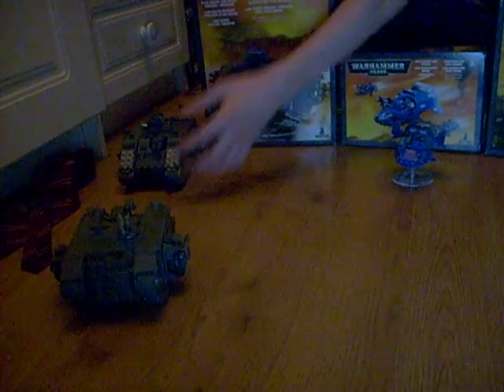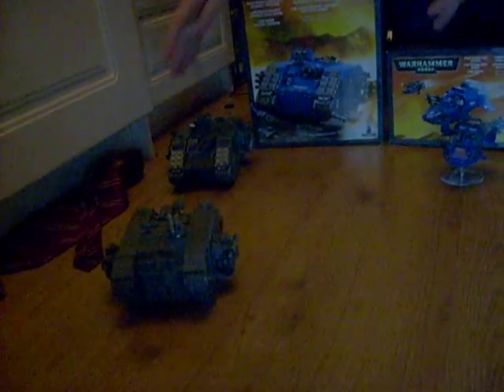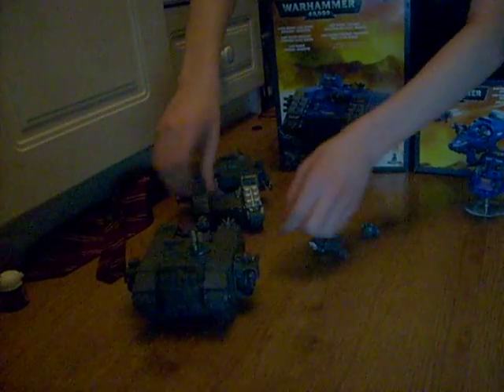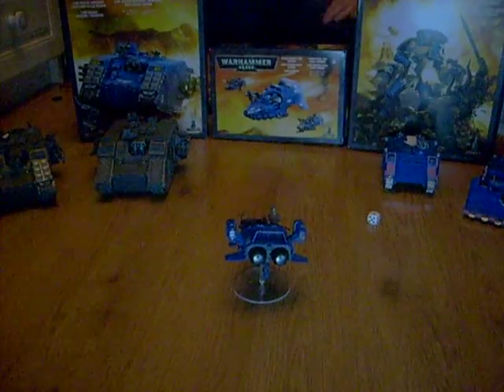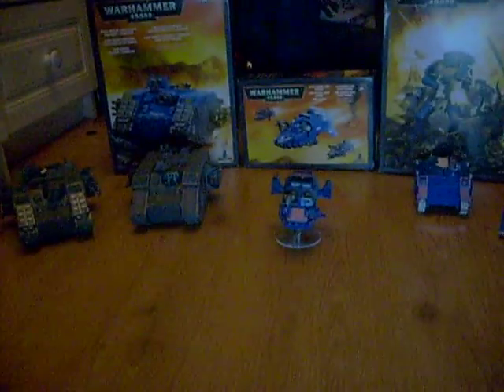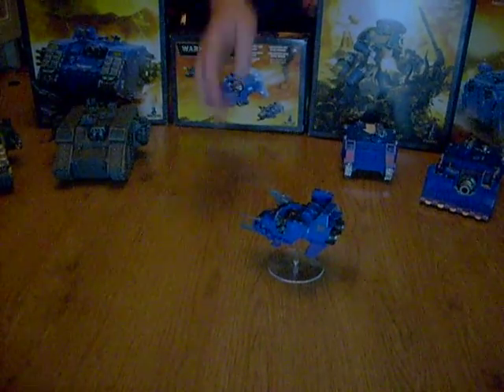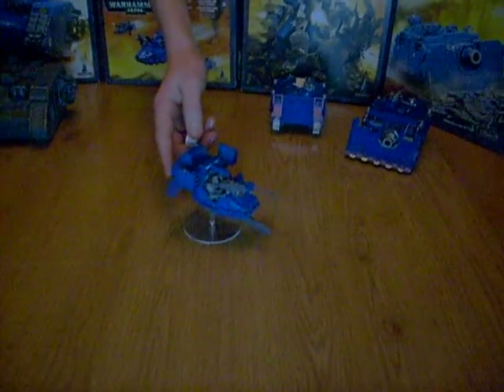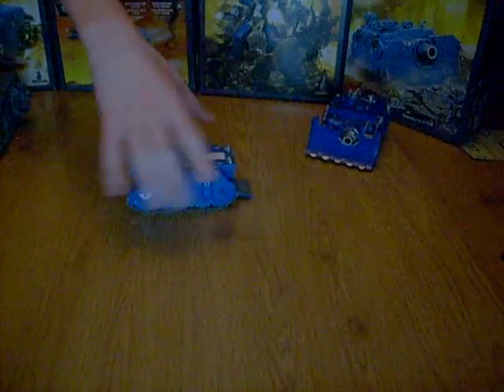Warhammer 40k: introduction to tanks armour values, weapons.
a video introducing the idea of different vehicles how it works to destroy them to begginers